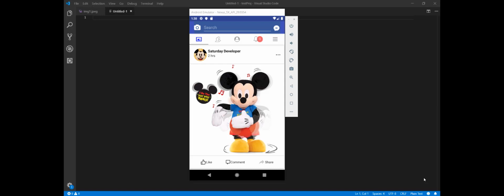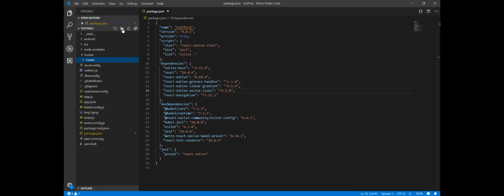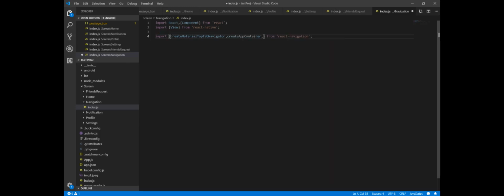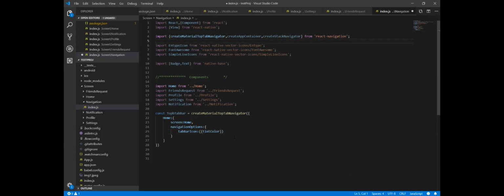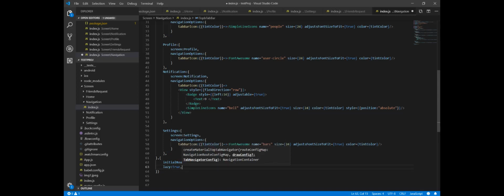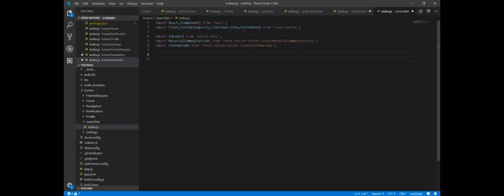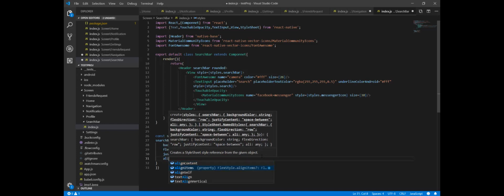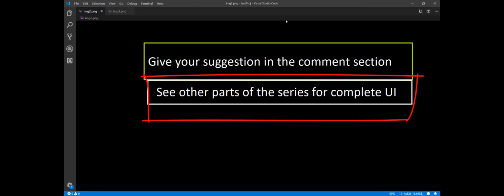Clone Facebook UI React_Native Part-1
Clone Facebook UI using React Native. See all parts for Complete UI.